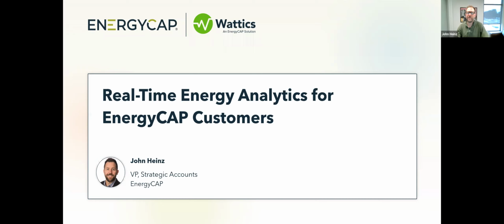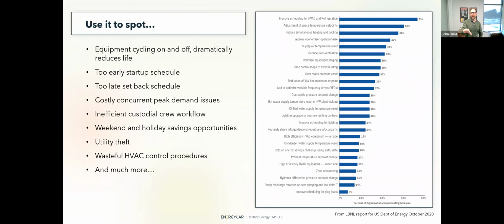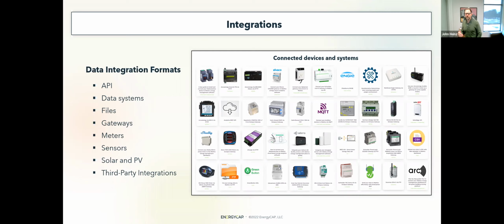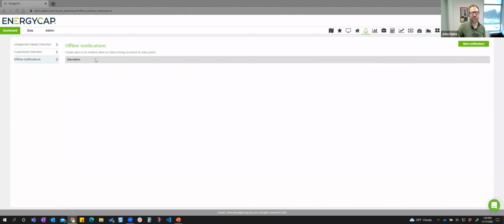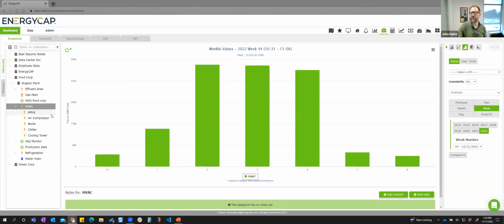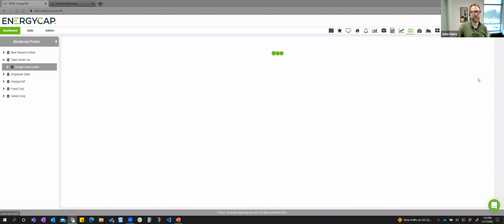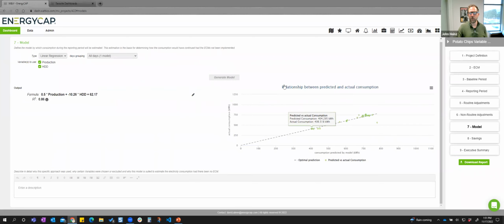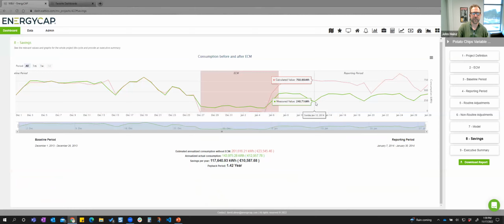EnergyCAP SmartAnalytics (formerly Wattics): Real Time Energy Analytics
EnergyCAP customers can now add powerful real-time energy analytics to dive deep into the performance of devices and assets and make quick, data-driven operations decisions. Join EnergyCAP’s John Heinz to learn about our expanded product features to further support the journey to net-zero carbon emissions.